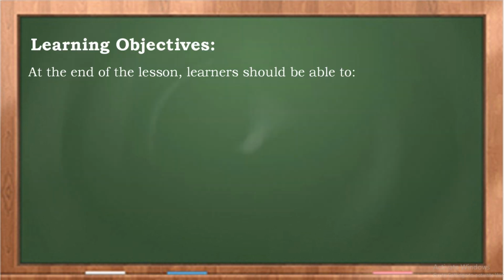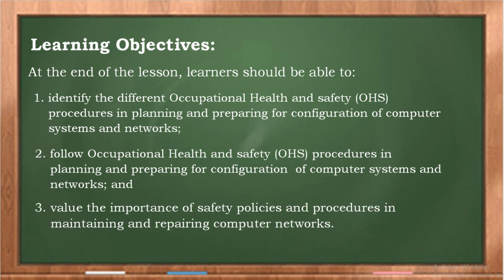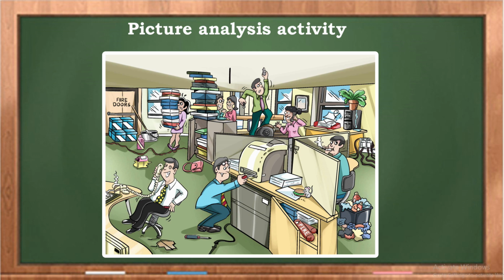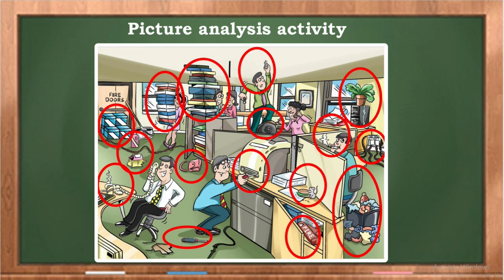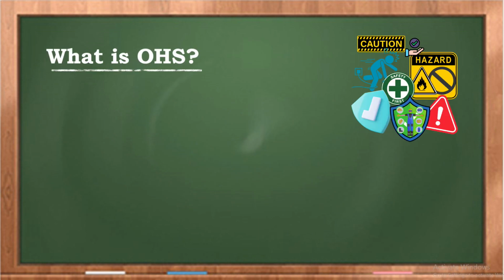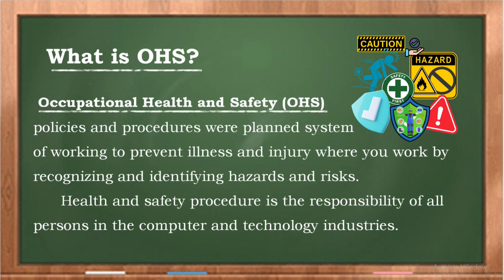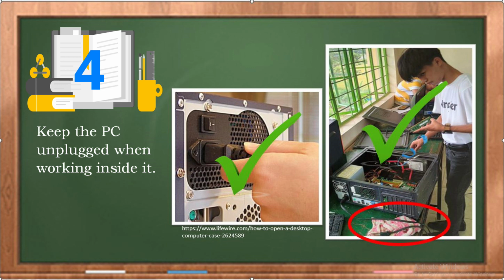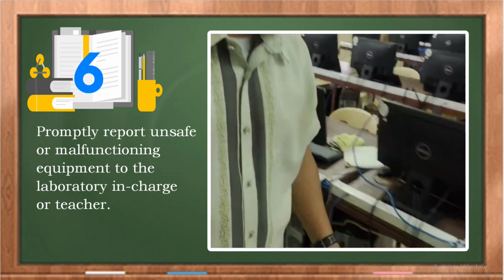CSS NC II: OHS Occupational Health and Safety policies and procedures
Identify the different occupational health and safety procedures in planning and preparing for configuration of computer systems and networks;
follow occupational health and safety (OHS) procedures in planning and preparing for configuration of computer systems and networks;
value the importance of safety policy and procedures in maintaining and repairing computer networks.